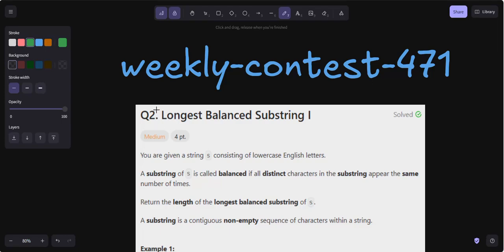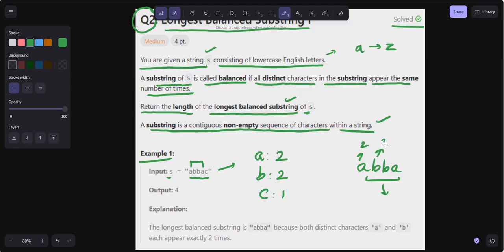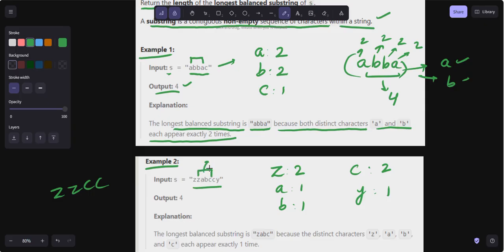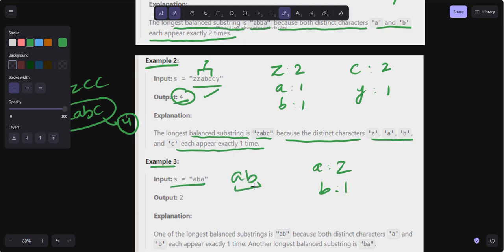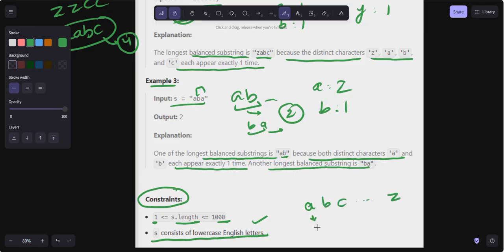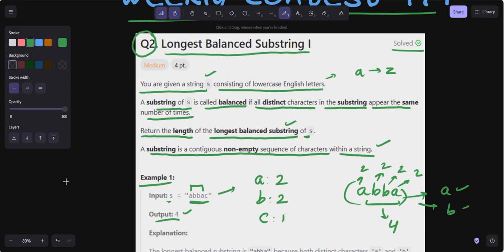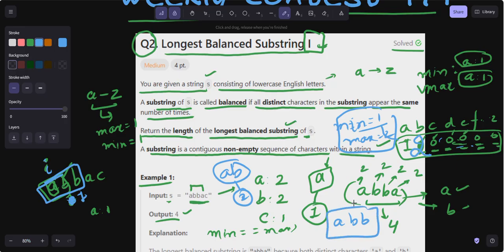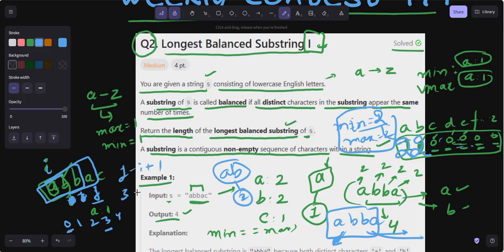Longest Balanced Substring I | Weekly Contest 471 | Java Code | Developer Coder